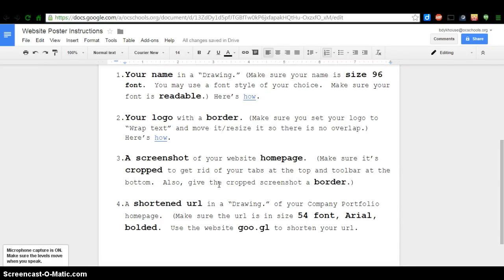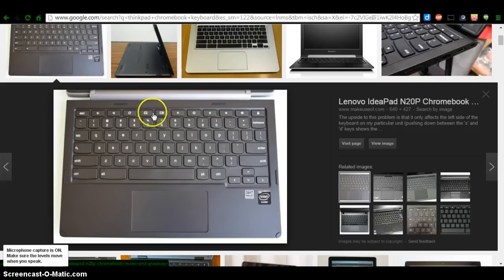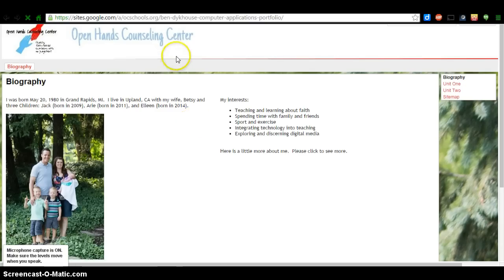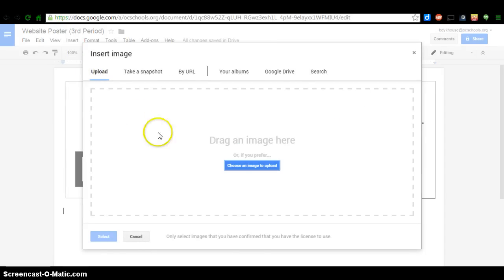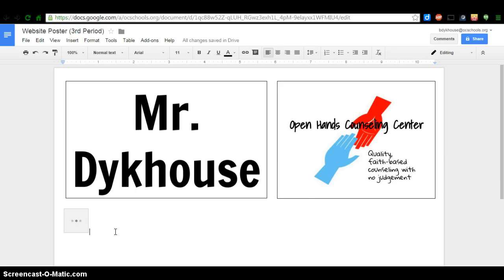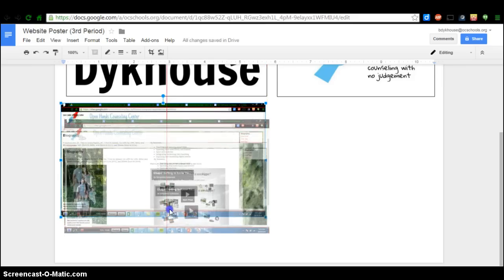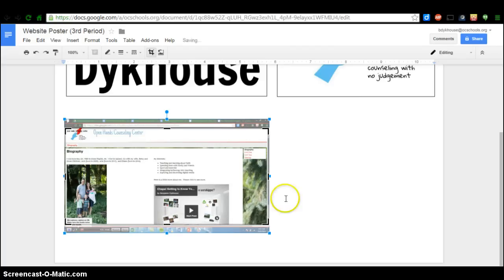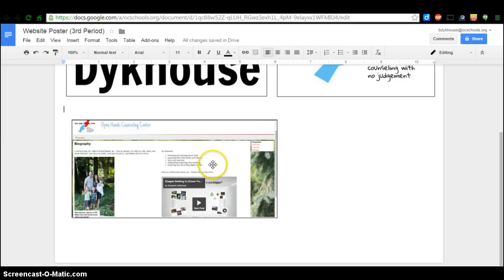Taking a Screenshot and Inserting into a Google Doc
Used for the Website Poster assignment.